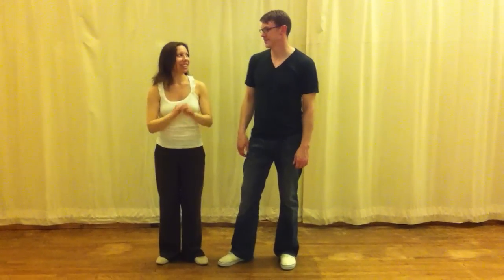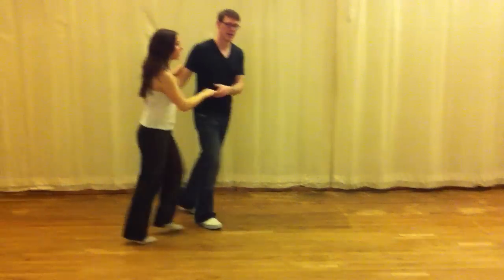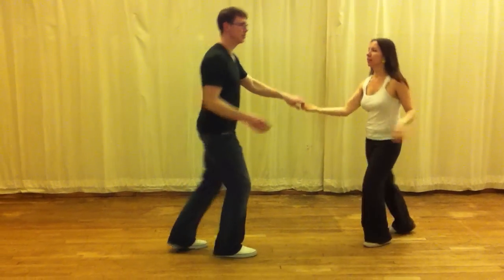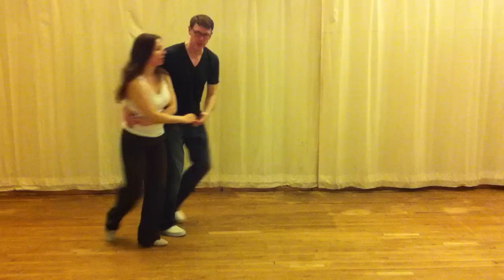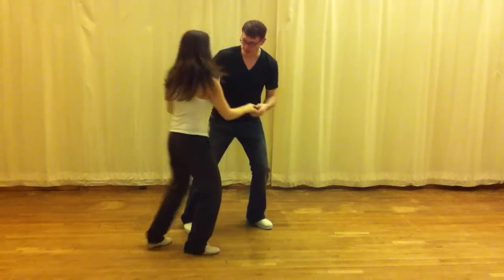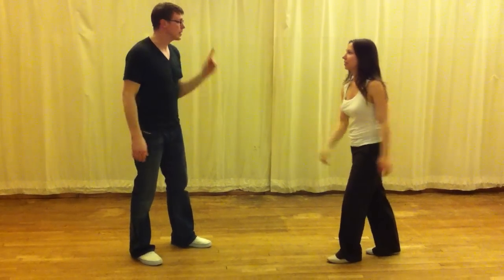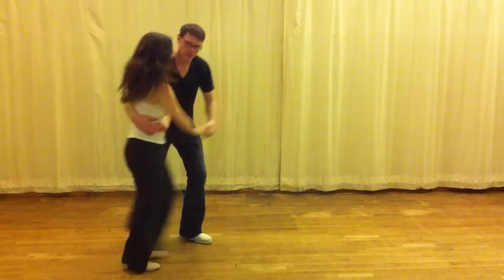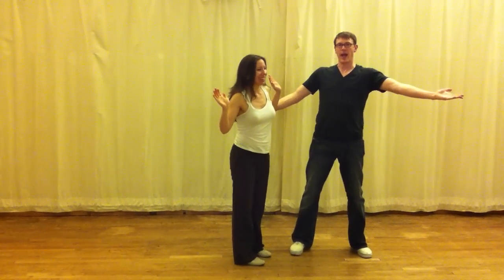Uptown Swing - Beg. A 2/4, 3/14/12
Uptown Swing is a great place to learn Lindy Hop in Minneapolis, USA. We offer weekly classes and monthly crash courses. These are recaps, not online lessons, but we hope they help our current students and get others interested in swing dancing.